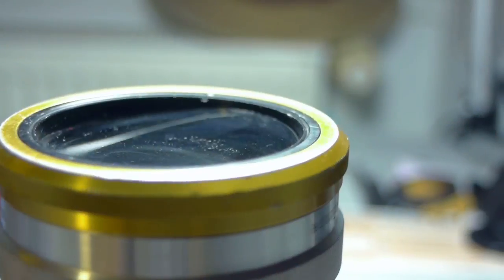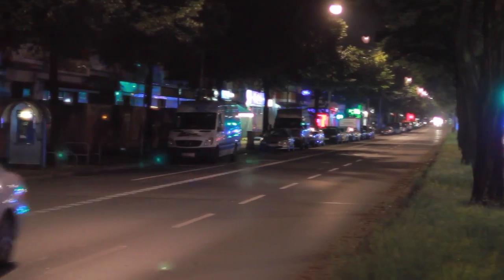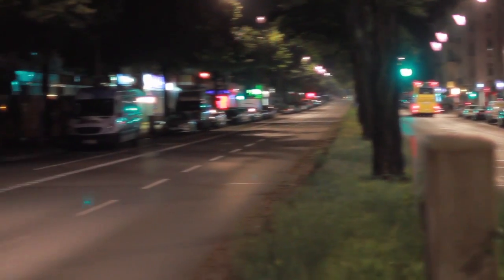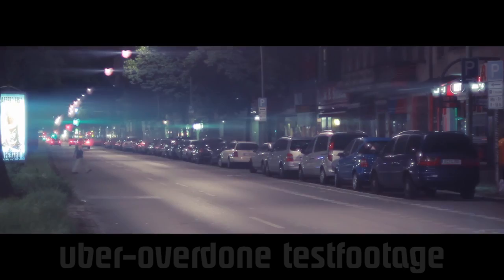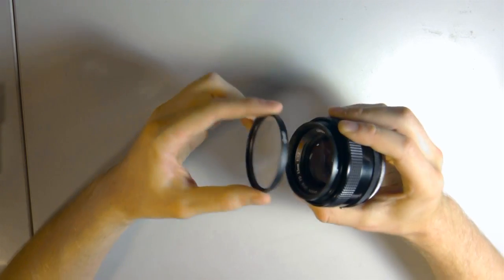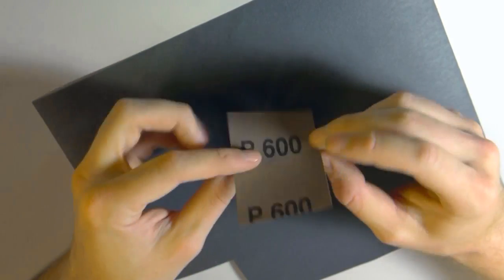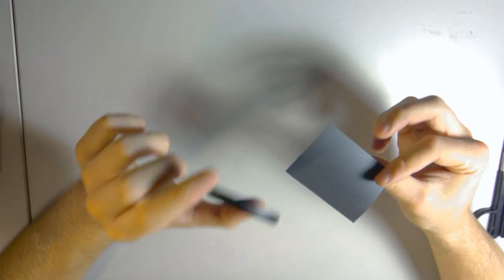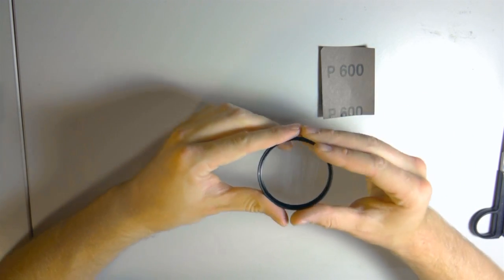Immitating Anamorphic Lenses on the Cheap - Part 1: Flares DIY-Series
A little DIY-Tutorial how to immitate the flaring of anamorphic Lenses (at least to some level :o)

Things you need:
-one UV (Skylight) Filter
-fine grained Sandingpaper (400, 600)

When you want the effect more subtle, use less force while scratchign and use finer sanding paper.

Any questions, comments or something else? Write it in the comments! :)